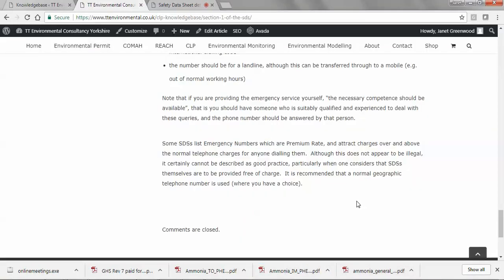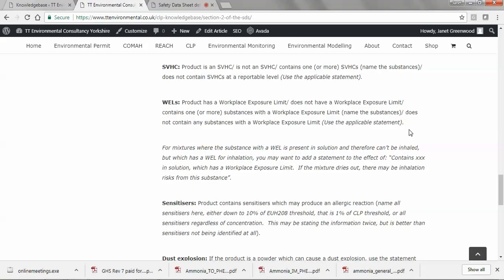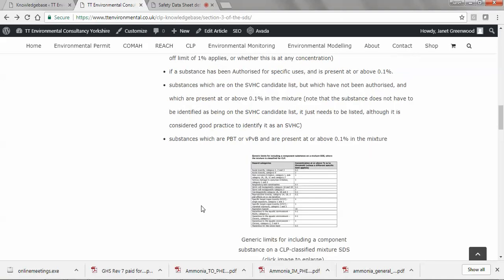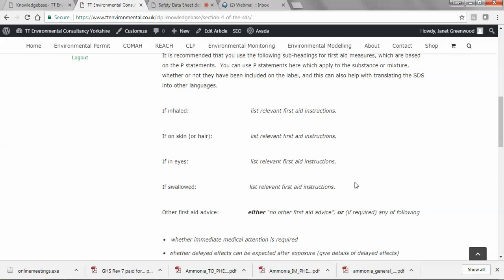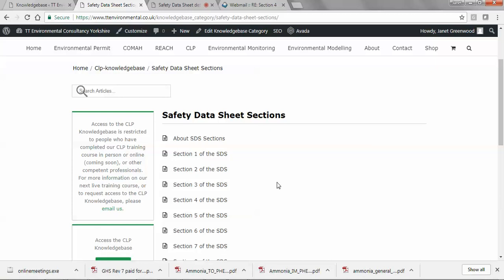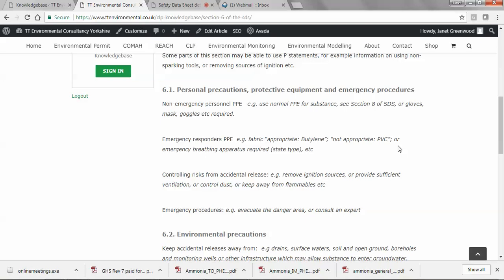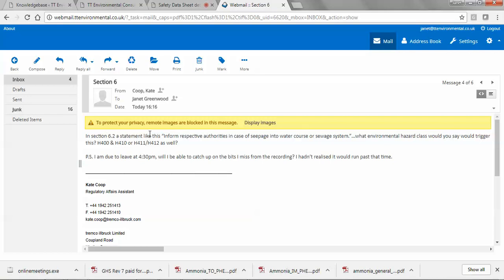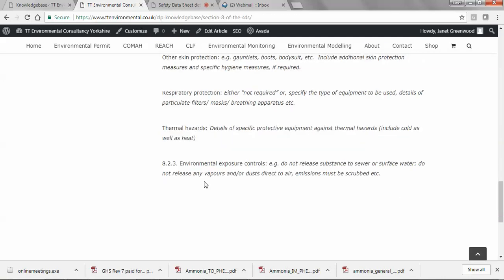webinar SDS sections 1 to 8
Sorry this picks up towards the end of Section 1, and there may be the odd gap.  Have posted this without any checks or editing as a first run.  Thanks all for your patience.